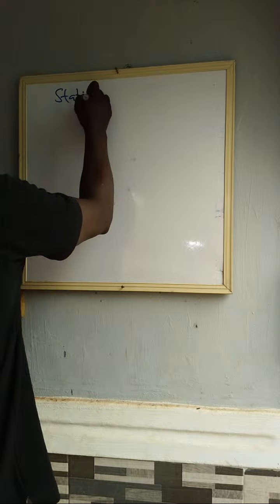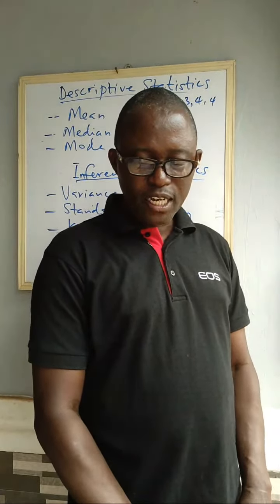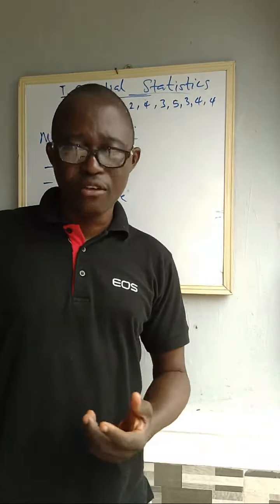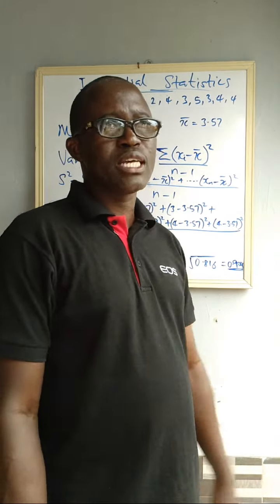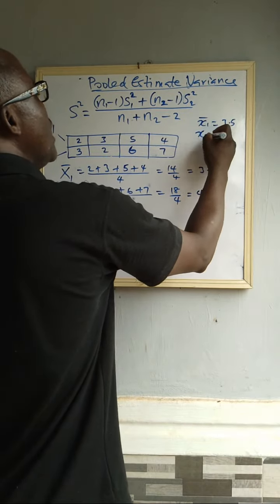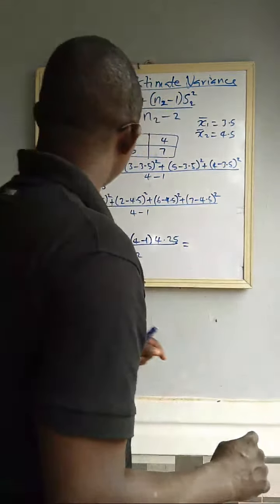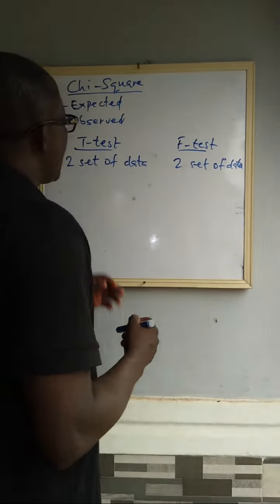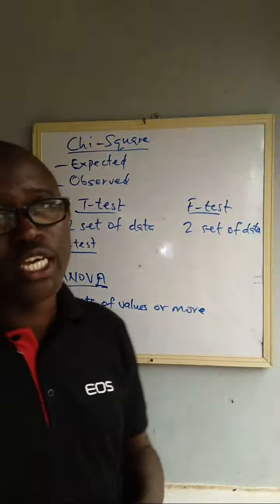STATISTICAL APPROACH IN RESEARCH || Descriptive Statistics || Inferential Statistics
Lecture on various approaches to research analysis using statistical methods.
Discussion on descriptive statistics namely mean median, mode; Inferential Statistics namely f-test, Chi-square, t-test, ANOVA, etc.

Statistical methods explanation and examples: variance, Standard deviation, Pooled estimate of variance, etc.